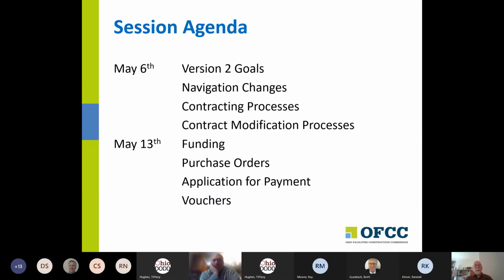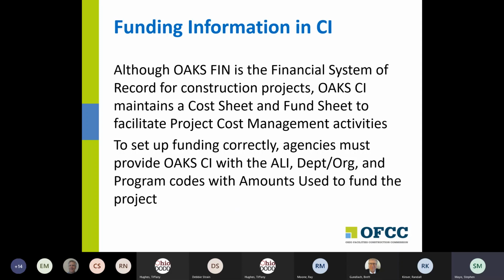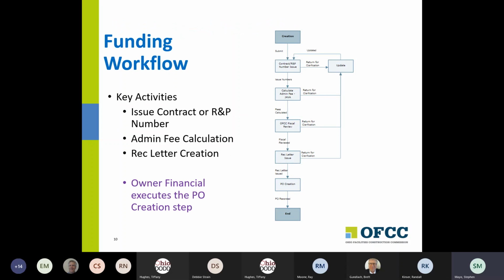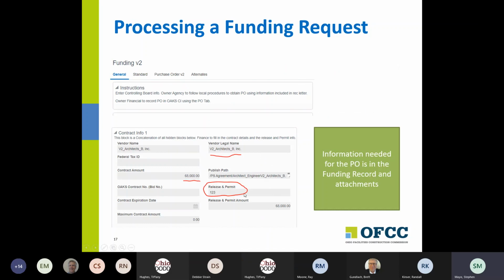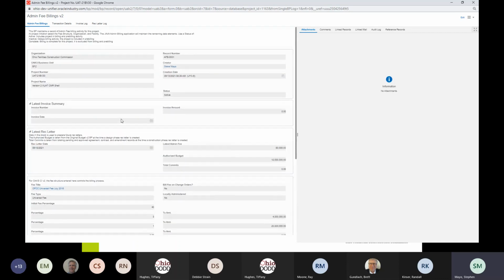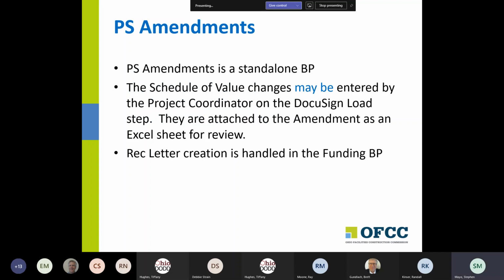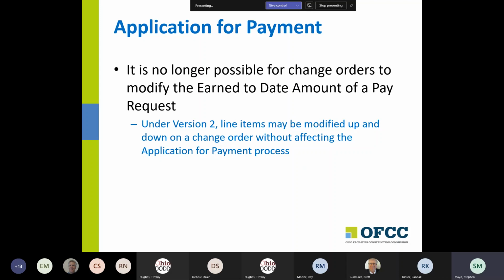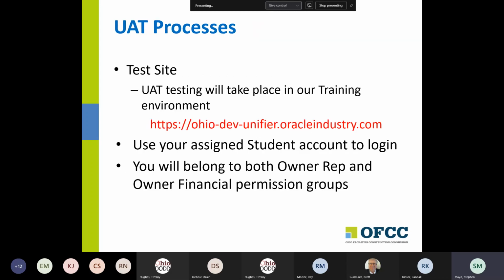Agency OAKS CI Version 2 UAT Session 2